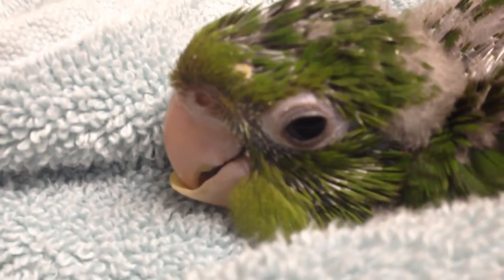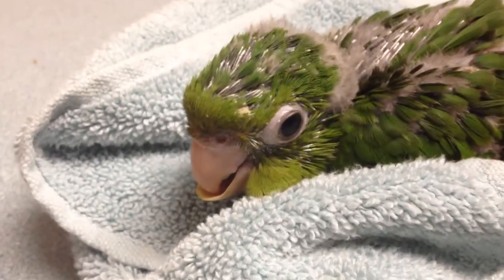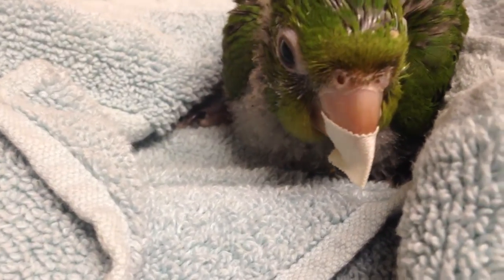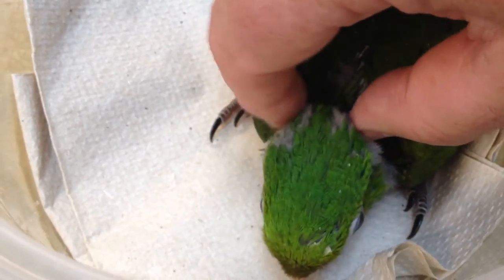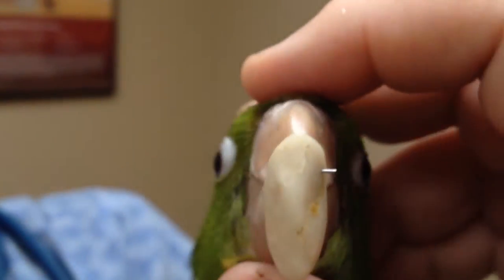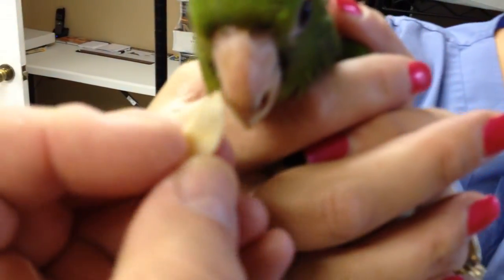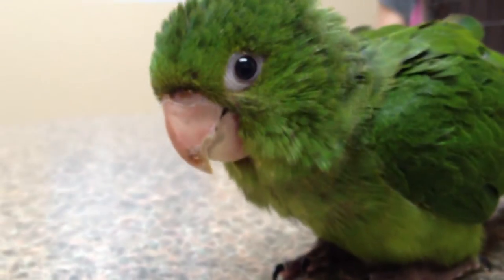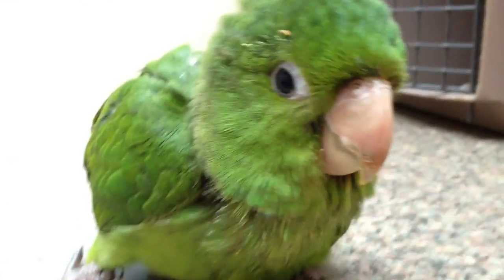James Askew presents "White eyed conure with prognathism repair."